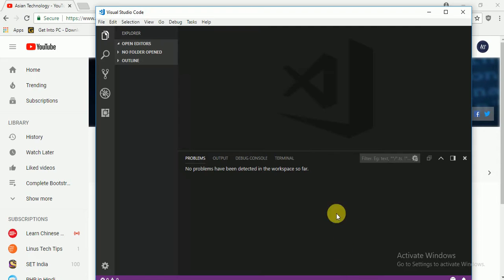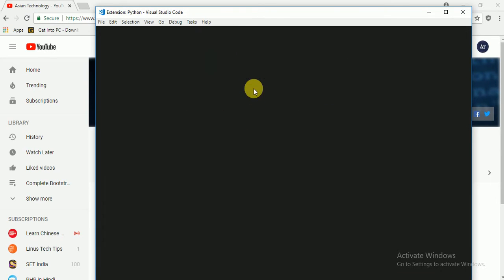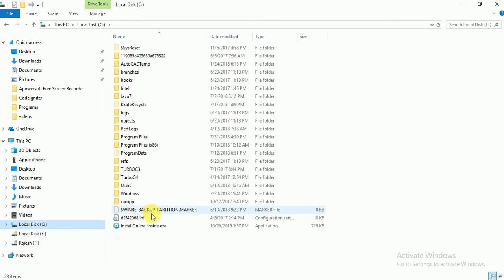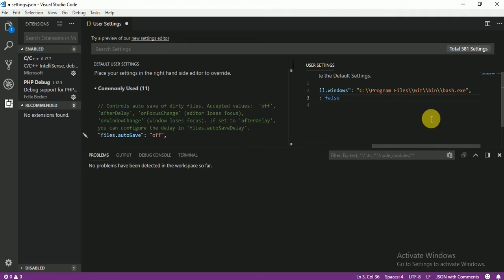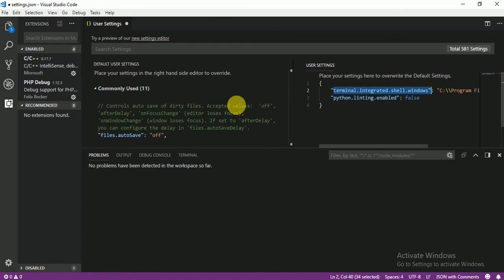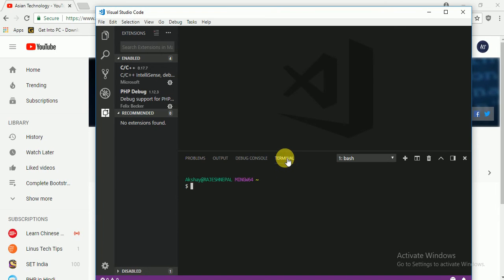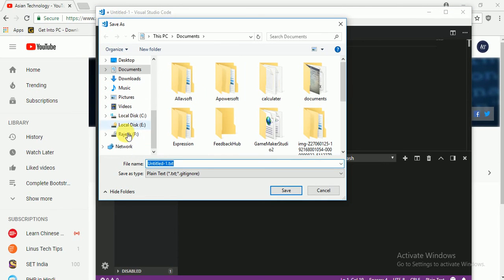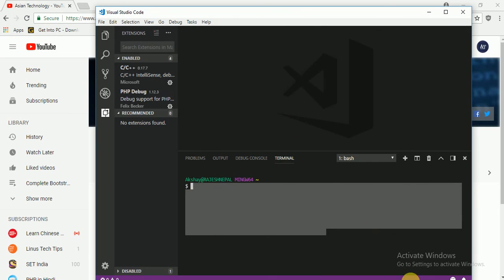004 integrate git bas with VsCode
this is complete integrate visual studio code Python course from beginner to advace level students.